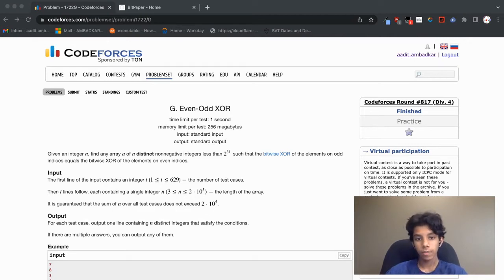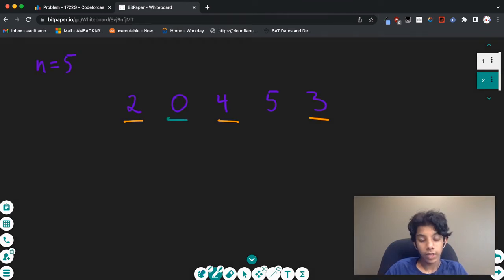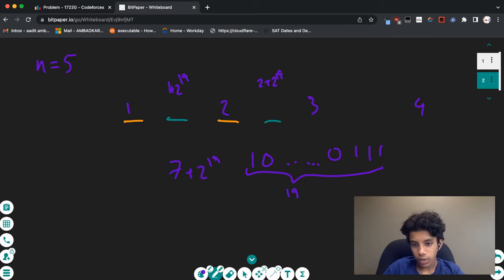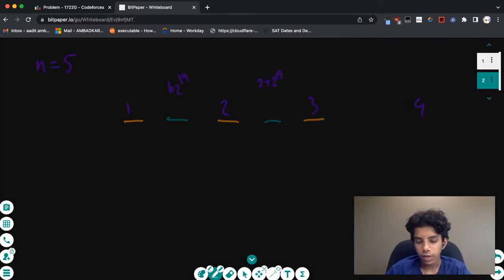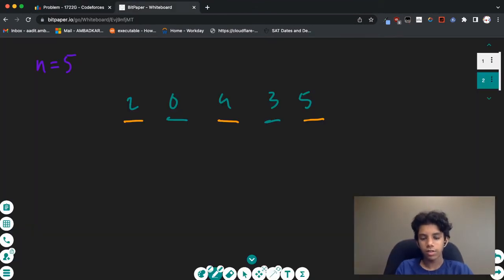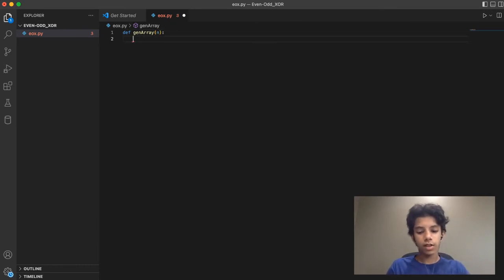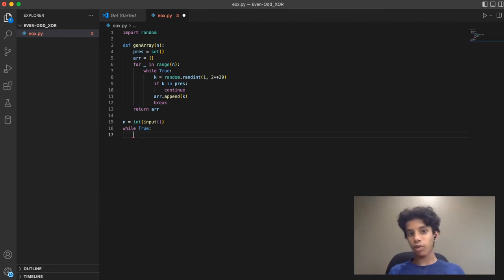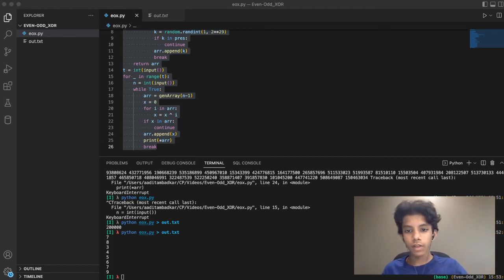Even-Odd XOR | CodeForces